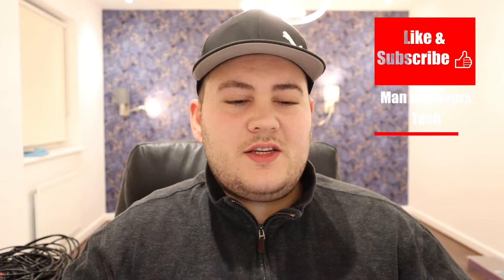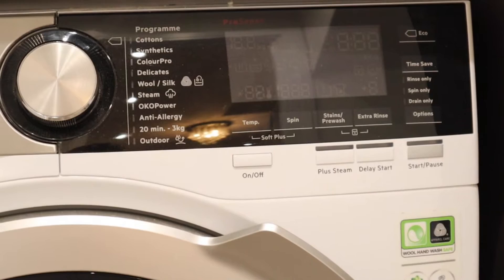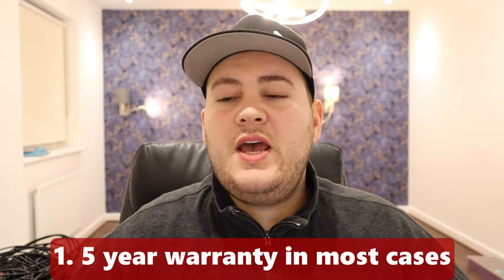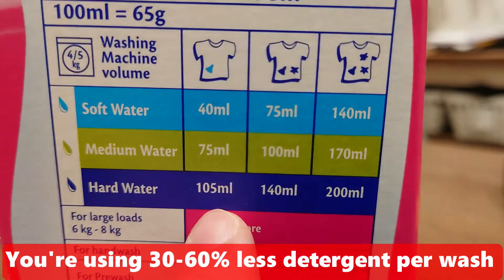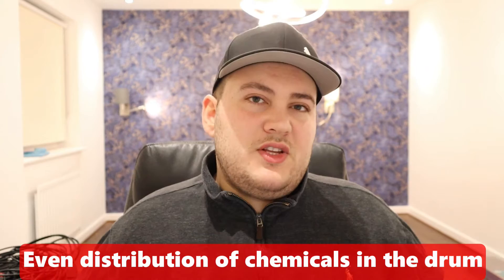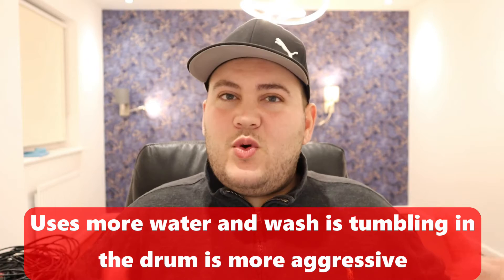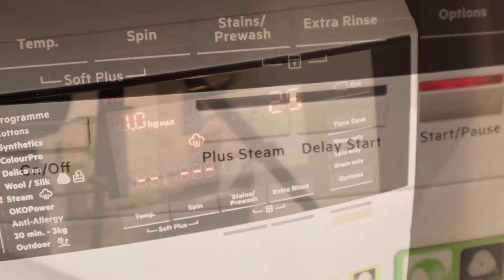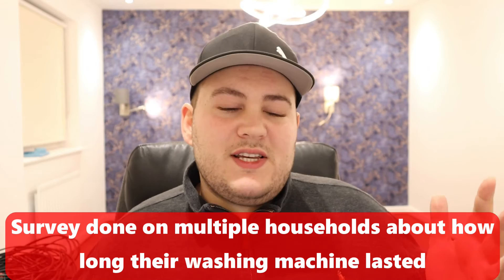AEG WASHING MACHINE || 10 Reasons Why they are Best .. | AEG 9000 Series Washing Machine - L9FEC966R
AEG Washing Machine..should you buy one? I give YOU, the consumer, the info you need to make a smart purchase. In this review, I review the AEG 9000 Series Washing Machine, model number L9FEC966R.

I think these machines give you the best BALANCE in terms of performance and value for money:

What sets AEG washing machines apart are the things like:
Features
Build quality
Durability
Warranty
Wash performance
Spin performance
Innovation in the field
Brand prestige
Simplicity and lack of gimmicky features

NOTES FROM THE VIDEO:
2. Remember, this is just my opinion based on what I have seen. I am not saying AEG washing machines are proven to be the best!
4. SoftWater Technology is one of my favourite features from AEG. The machine has a salt drawer which you fill up with regular dishwasher salt. This means you can use less detergent in your washes - this means fewer impurities chemicals circulating your machine. This can only be a good thing!
5. Okomix Technology - this is another one of my favourite features. Okomix technology refers to how the washing machine dispenses detergent into the drum. The machine first pre-mixes any chemicals with water (e.g. detergent/fabric softener). This means there is an even distribution of detergent inside the drum, which leads to better overall performance

VIDEO CONTENTS

00:00 Intro
01:18 1. 5 year warranty
02:15 2. SoftWater Technology
03:33 3. Okomix Technology
04:26 4. OkoPower Programme
05:36 5. Steam Mode
06:23 6. Build Quality
08:06 7. Quiet Operation
10:47 8. Durability
11:47 9. No Gimmicks
13:59 10. Price and Value